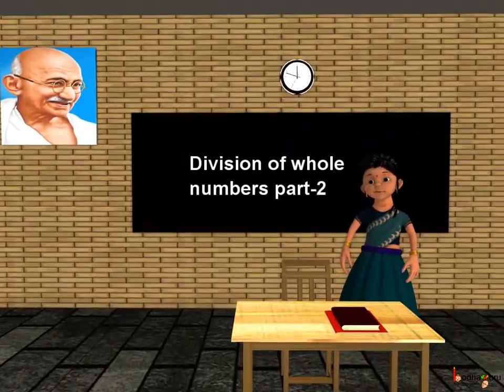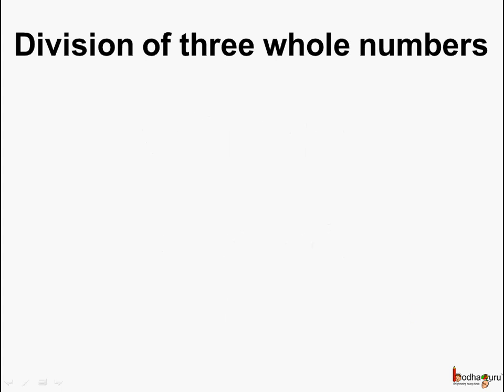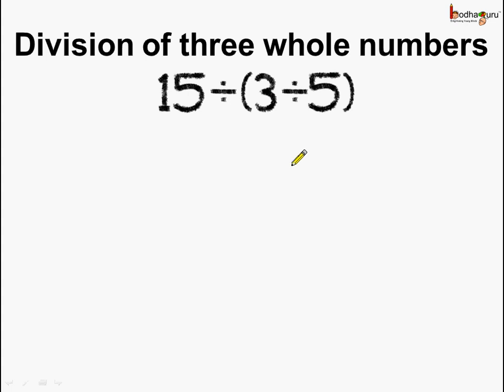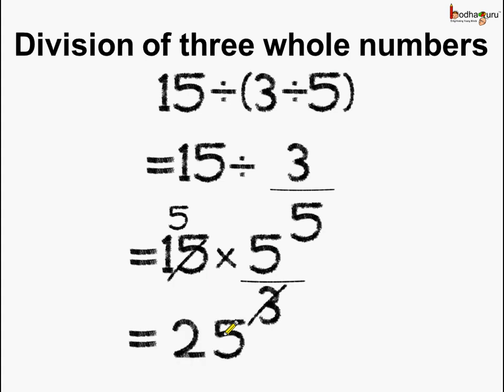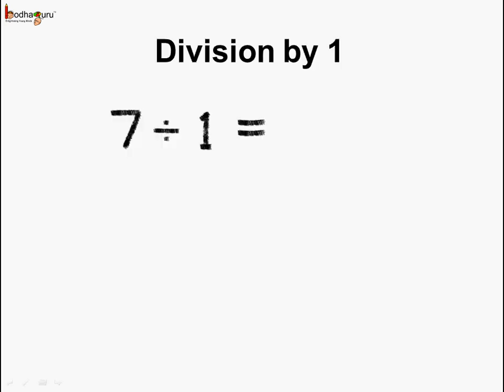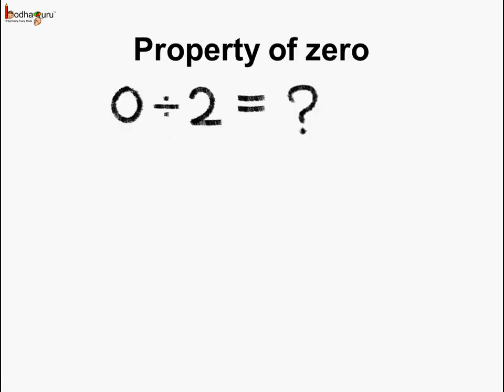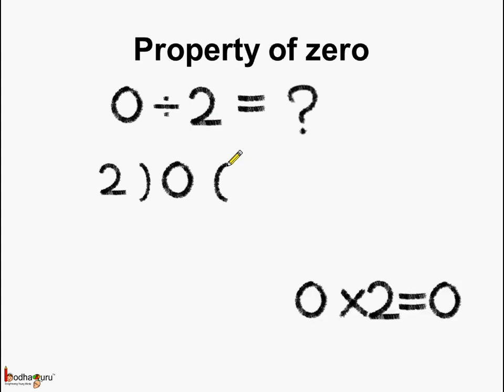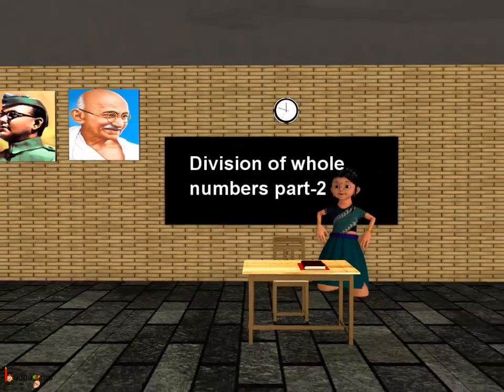Math - Whole number division: Associative law and property of 0 & 1 - English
Hello,
BodhaGuru Learning proudly presents an animated video in English which explains properties associated with division of whole numbers. It explains associative property and why this property doesn't hold true for multiplication. It explains the law of 0 and 1 i.e. what happens when we divide 0 by any number and diving any number by 1.

Team BodhaGuru